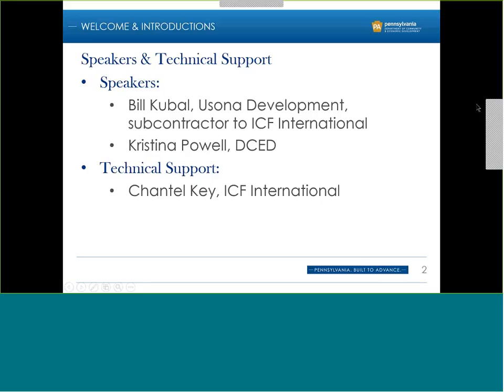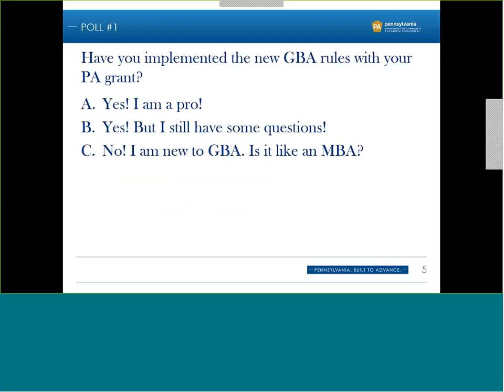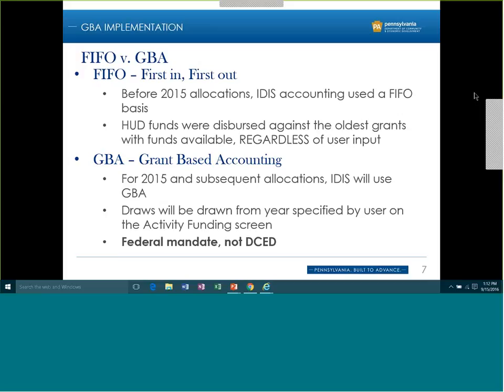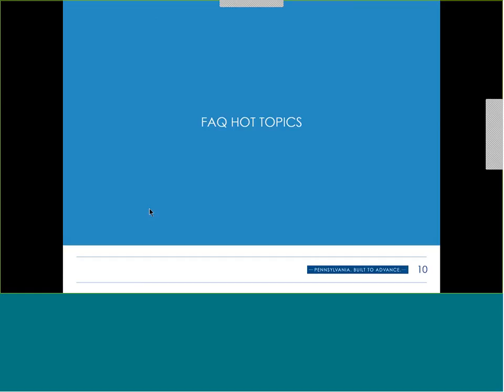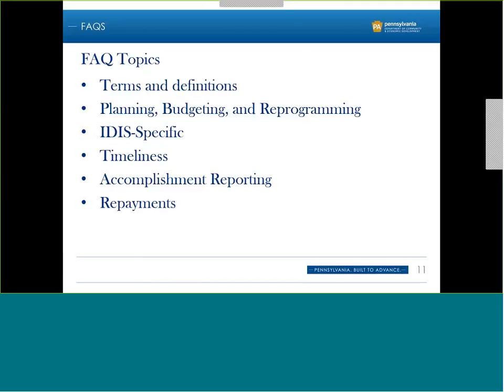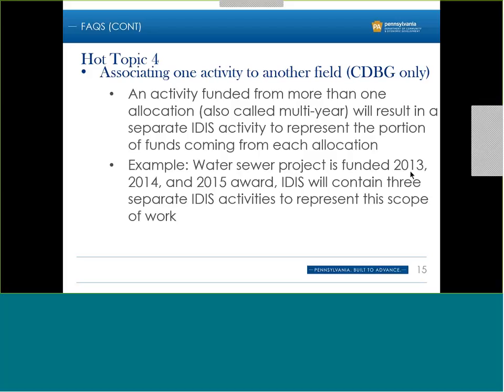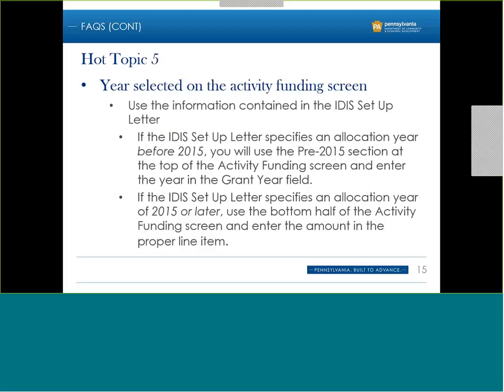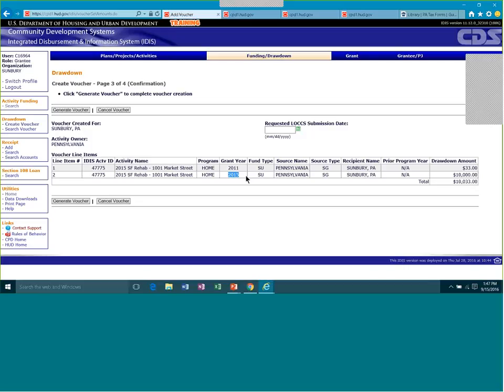Refresher GBA Training 9-15-2016